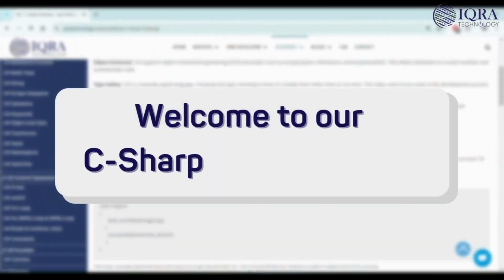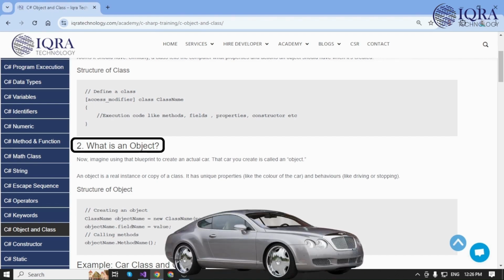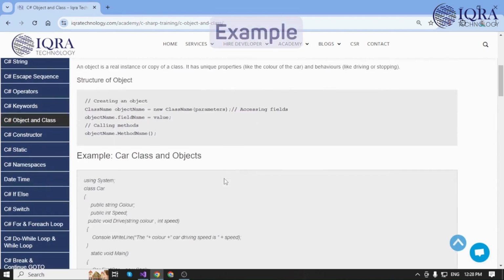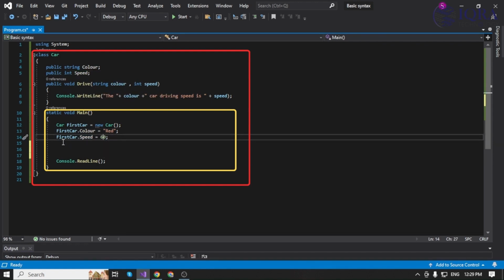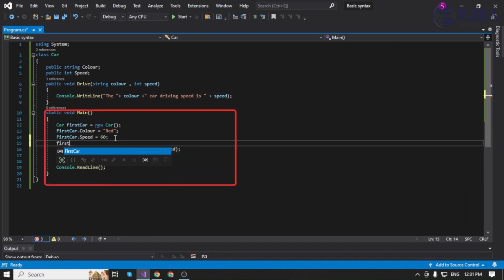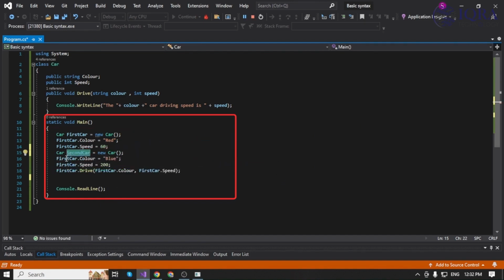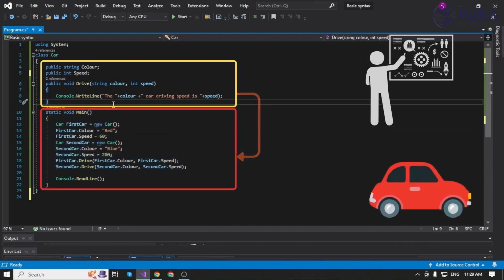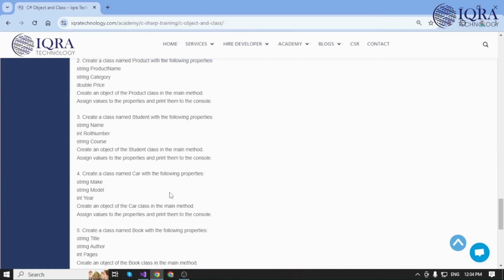C# Classes and Object (English)